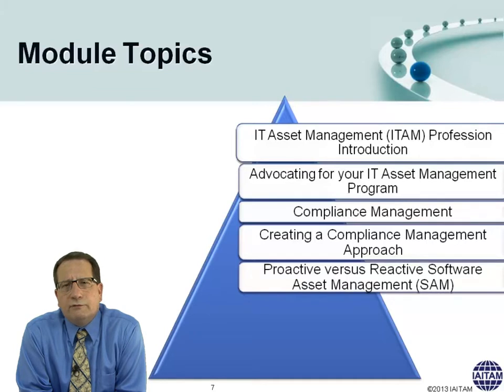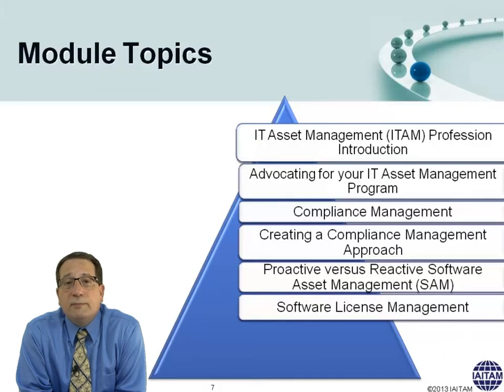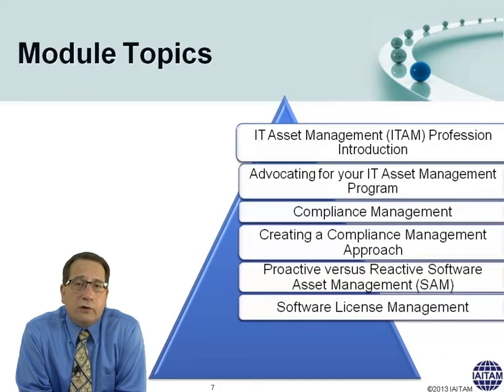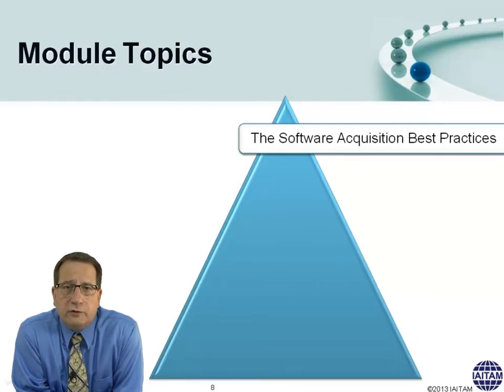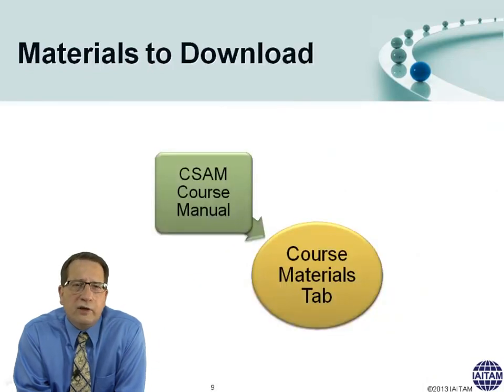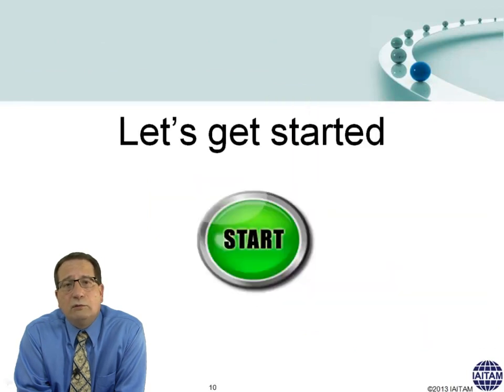Certified Software Asset Manager (CSAM) | Course Introduction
This Course Introduction video is part of the Certified Software Asset Manager (CSAM) taught by IT Asset Management expert, Keith Rupnik.

•  Description
•  Objectives
•  Prerequisites
•  Modules
•  Course Materials

Course Description

This Certified Software Asset Manager (CSAM) on-demand training course is accredited by APMG and IAITAM and completing this course fully qualifies you to sit for the CSAM examination given by IAITAM.

Course Features
•  Flexible On-Demand Learning
•  Learn with IAITAM Instructors
•  Receive eBook Access to Official Course Materials
•  1 Free Exam Retake with Exam Voucher Purchase
•  Instructor Support to Ask Questions
•  Save 50% When You Purchase the Course & Exam Package

The IAITAM Certified Software Asset Manager (“CSAM”) Course provides a foundation for managing software assets, as well as knowledge of the ever-changing variables that occur within the field.  In this course, students will learn best practices in Software Asset Management, as well as the when and why to question why something should or should not be done, how to clearly identify goals, and how to quantify success. This course is designed to guide individuals within the profession to gain awareness of existing software regulations, the importance of adhering to the regulations and how those regulations have effect on every aspect of current and future business endeavors.  Additionally, the attendee will learn the importance and the steps necessary to achieve a proactive stance when dealing with software compliance.

With instruction focused on Communication and Education, Policy, Procedures, Project Management, Software Assets and Compliance Management, the course brings to light the importance of a well planned and executed Software Asset Management Program.

Course Materials:  IAITAM provides GogoTraining students with an electronic copy of the course materials.  IAITAM does not provide hard copies of the materials to students who take the eLearning class and will not sell hard copies of the materials to students taking the eLearning class.  The electronic materials that are provided to students taking IAITAM’s online class delivered on the GogoTraining platform are 100% identical to the materials that IAITAM provides and uses in their classroom courses.

In This Course You Will Learn:
• Successfully apply IT Asset Management best practices to build and maintain IT software assets
• Identify the practices leading to sustainable Software Asset Management programs that maximize value to the organization and meet goals specified
• Determine and execute next steps, and evaluate success within the organization’s unique culture, strengths and weaknesses

Prerequisites
This course is designed for those individuals with minimal to no experience in the field of Software Asset Management.